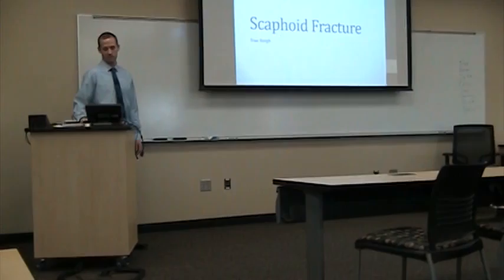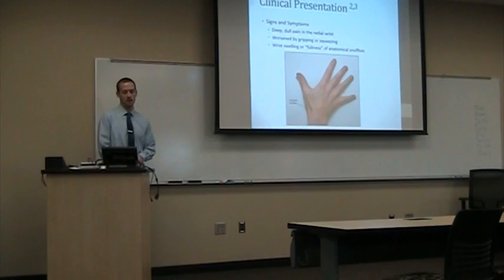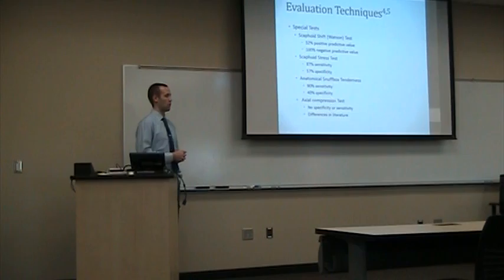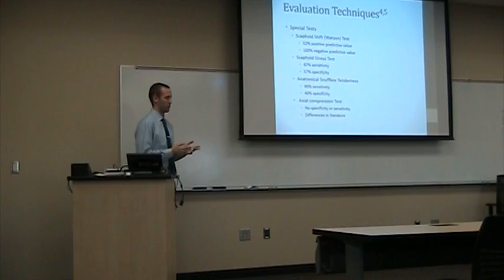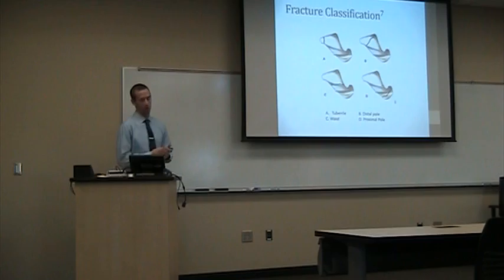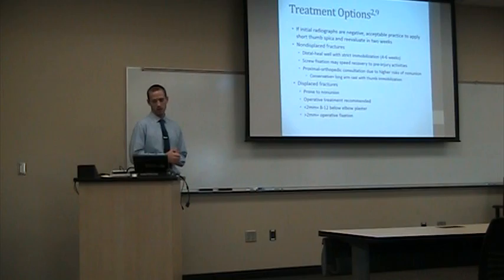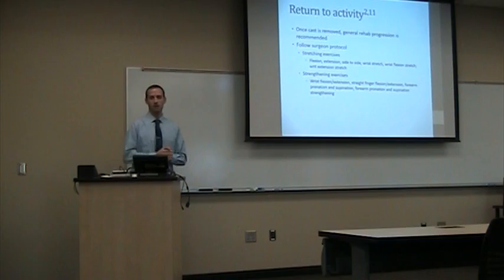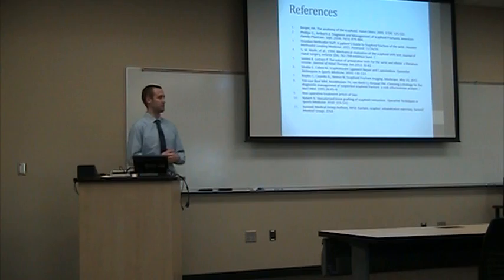Senior Preentation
Description